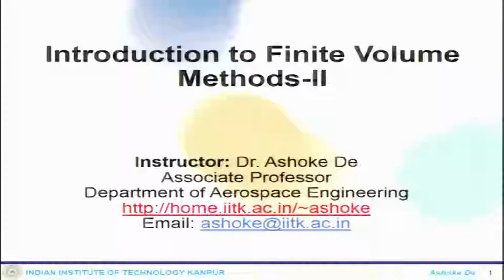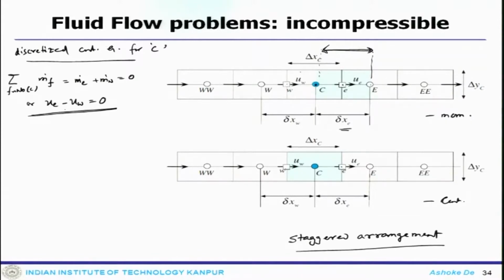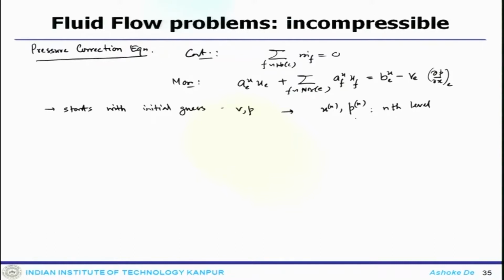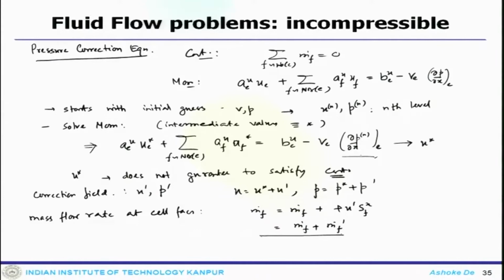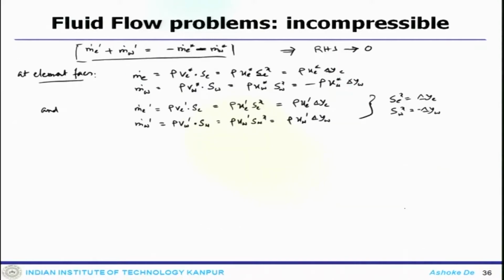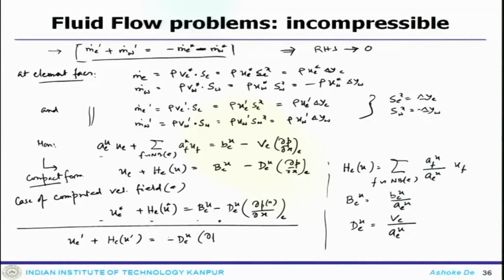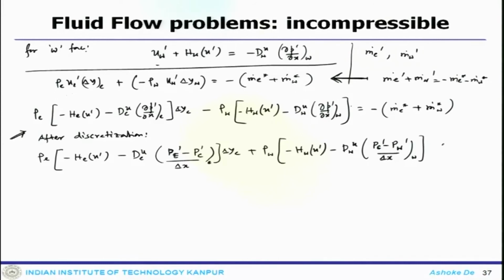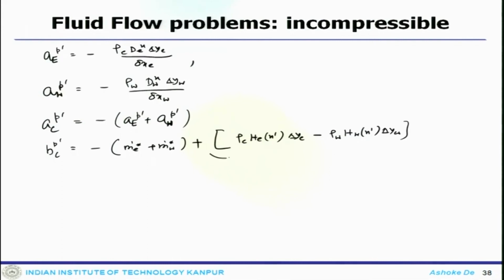Lec 32: Fluid Flow Computation: Incompressible Flows-II